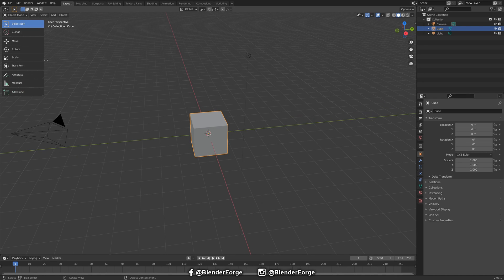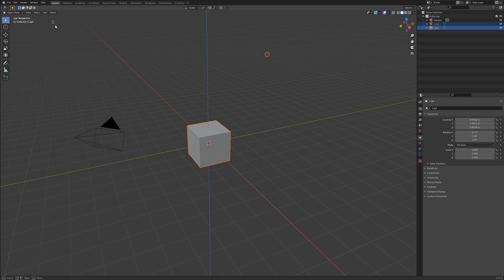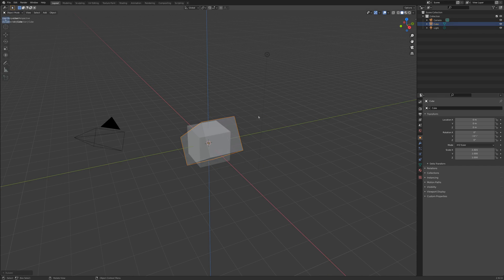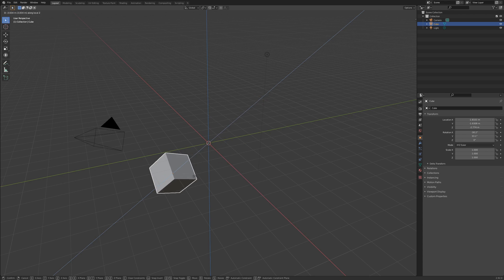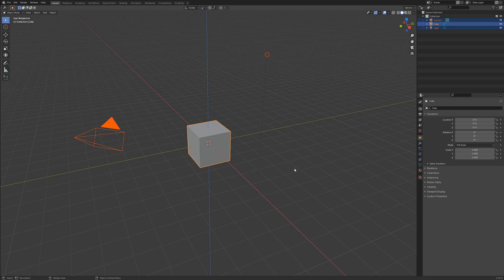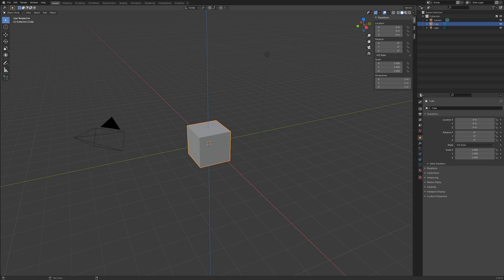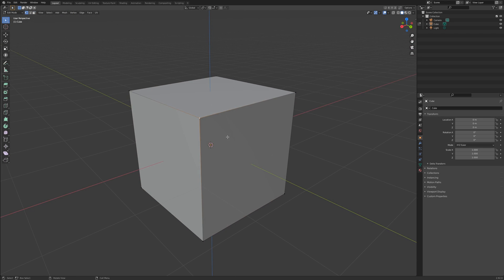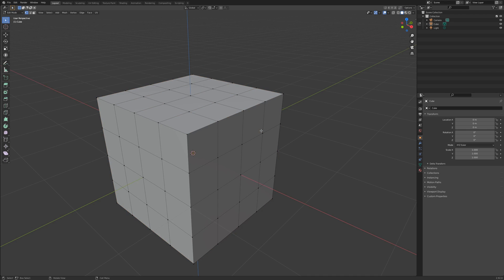Introduction to Blender for Absolute Beginners: Part 2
Do you want to learn Blender 3D but don't know where to start? What better way to learn than to jump right into a project guided by an experienced tutor? At the end of this part two in the series you will have gained mastery of the basics of the interface and be ready to create an interior bathroom scene from layout and modeling, to materials and the final render. All after covering how to get around the interface of course!

Chapters:
0:17 Getting Around the 3D Viewport
0:53 Viewport Display Modes
1:08 Object Selection
1:48 Transforms
2:15 Axis Constraints
3:19 Global and Local Space
4:14 Pivot Points
5:30 Active Object
5:53 Precision Transforms
7:14 Edit (Component) Mode
7:34 Mesh Elements (Components)
8:28 Mesh Element Selections